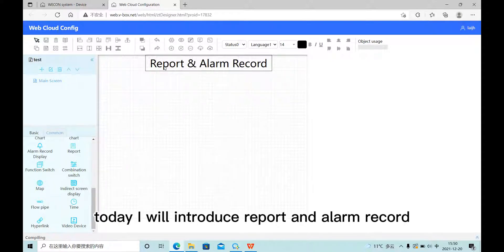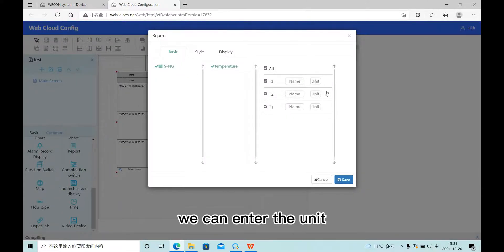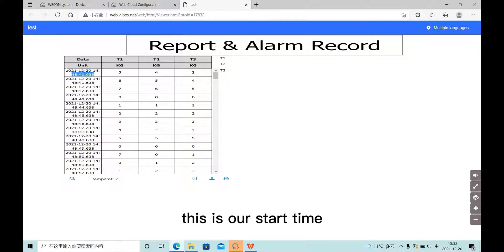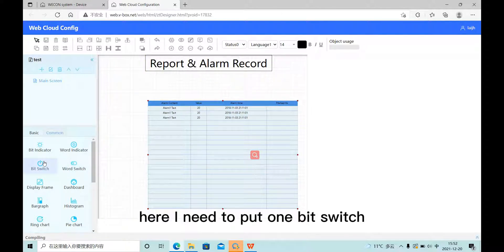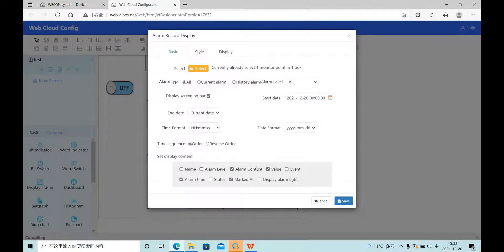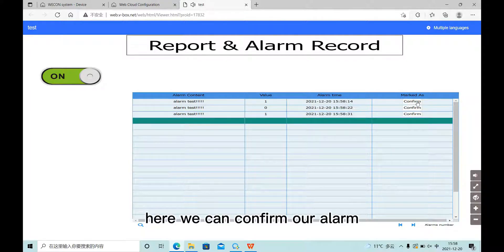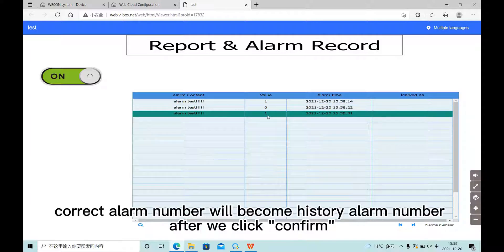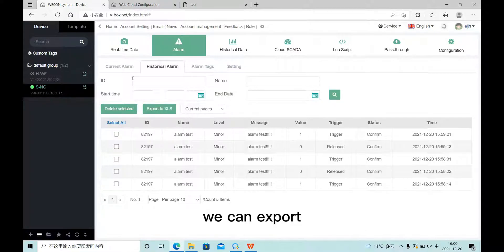WECON Cloud SCADA : 7 Report & Alarm Record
With these two functions, we can display historical data and alarm record through table.